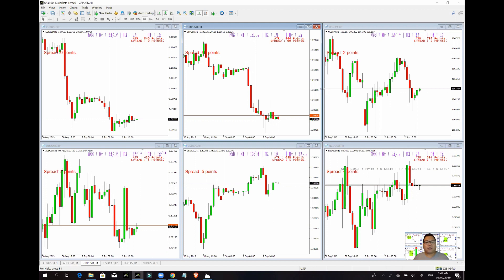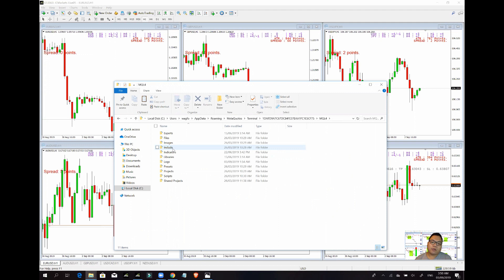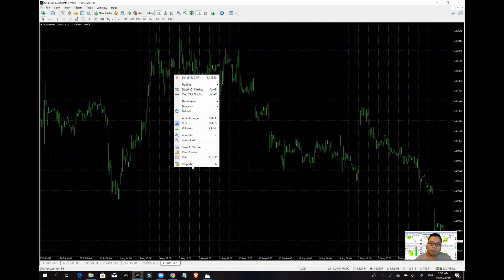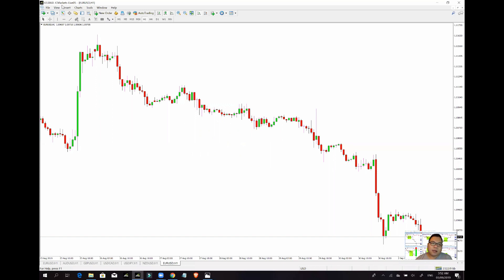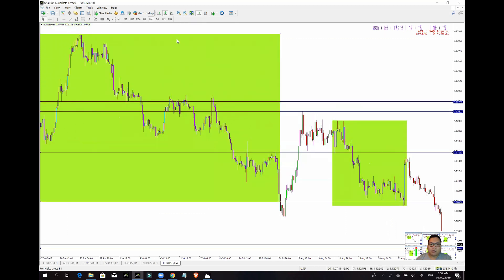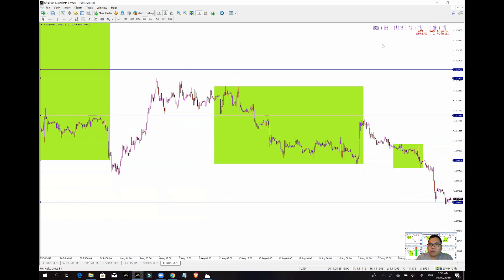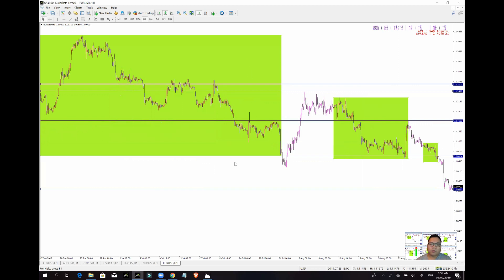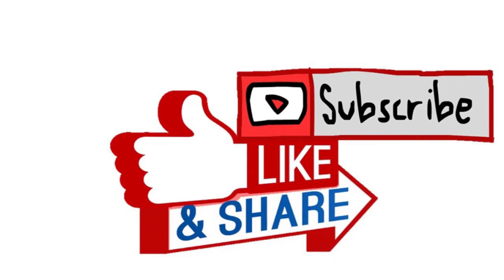S47 - HOW TO INSTALL THE WAG INDICATORS IN MT4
HOW TO INSTALL THE WAG INDICATORS IN MT4